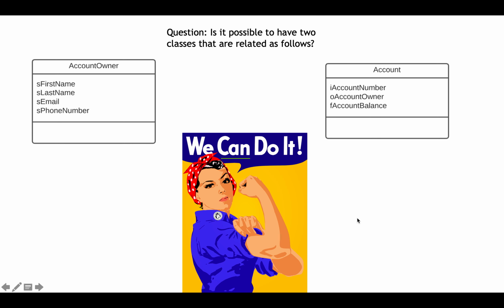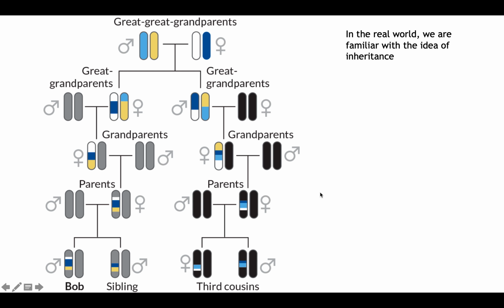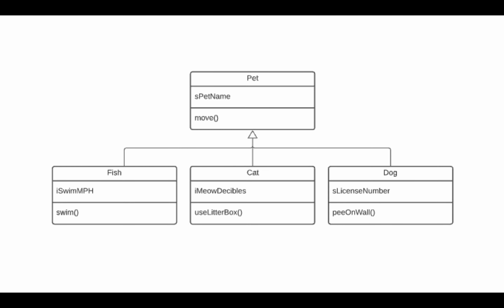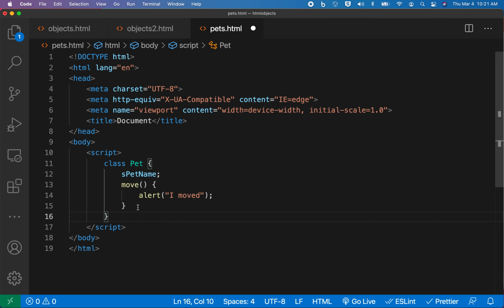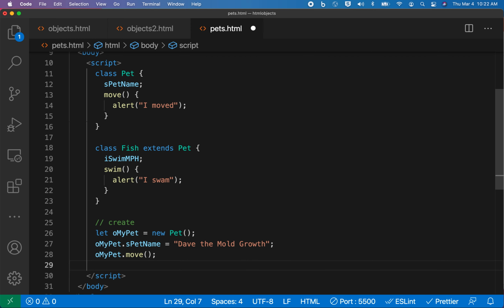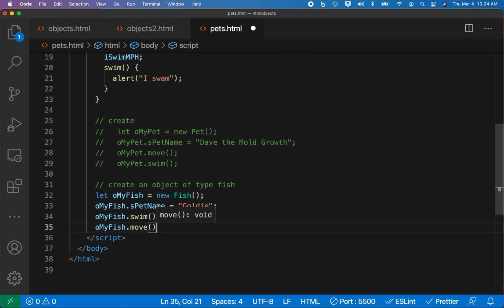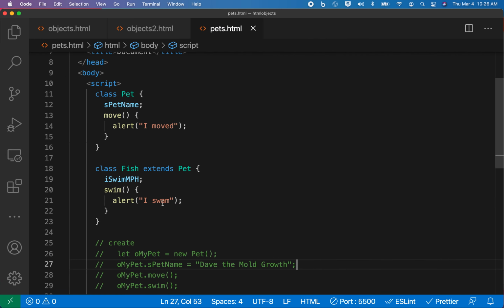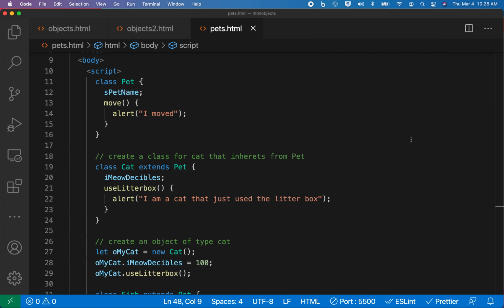Learn JavaScript #33 - Classes and Objects Advanced Part 3